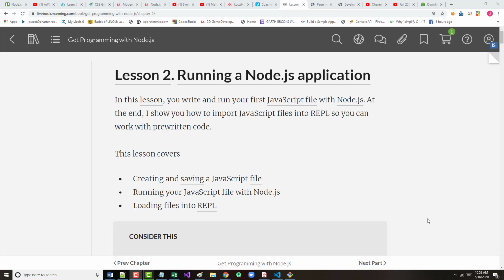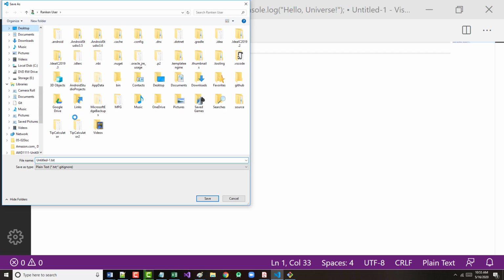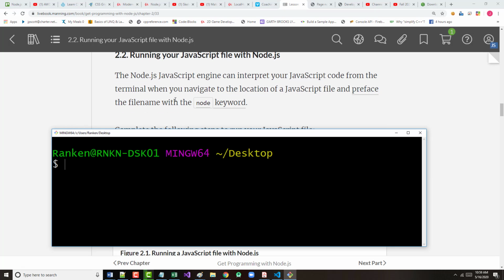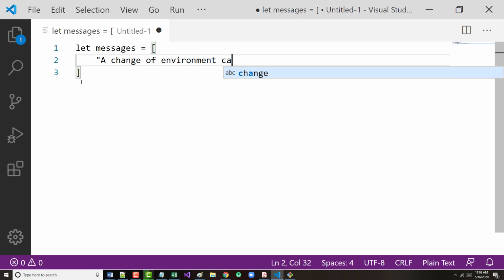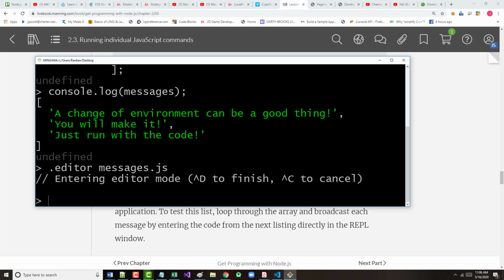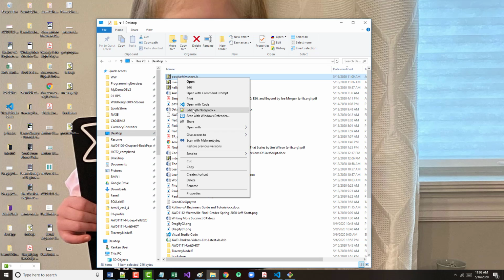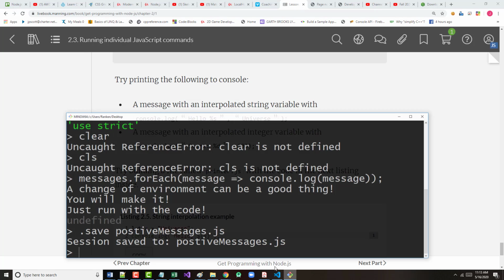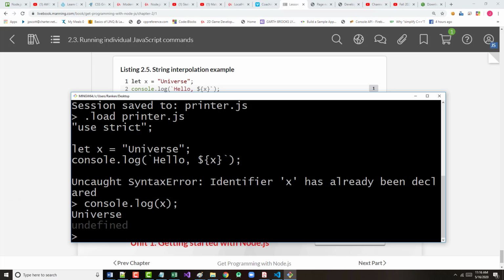AWD1111 - WexlerText - Unit0 - Lesson2